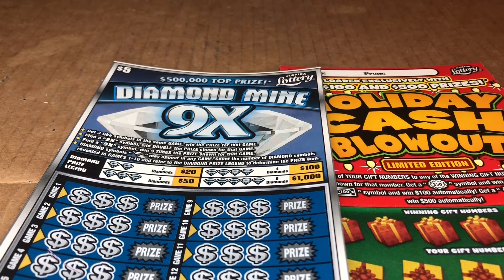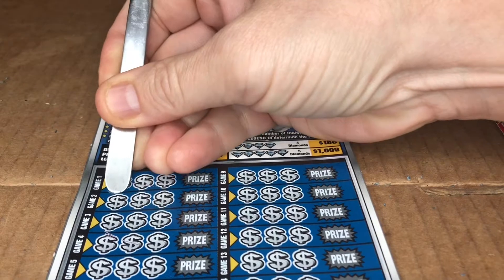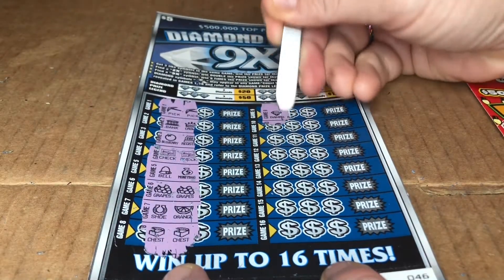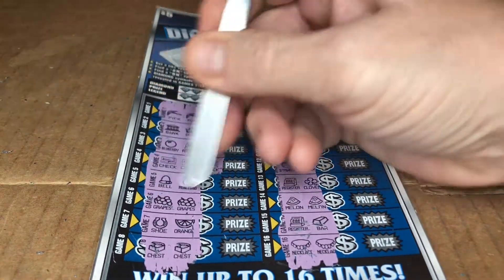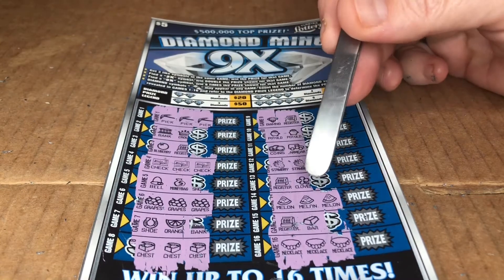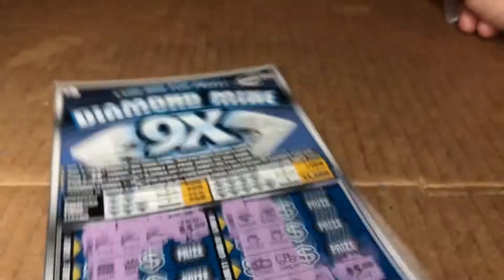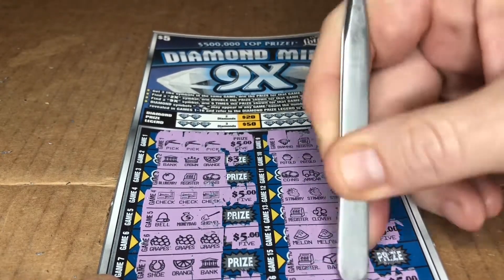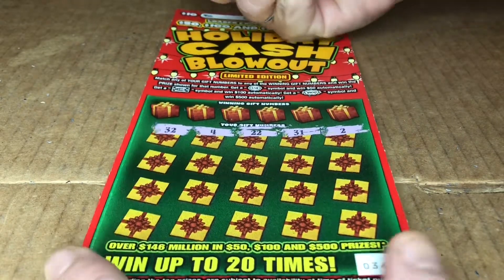Florida Lottery Holiday Cash Blowout and Diamond Mine 9X scratch off tickets $10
Please comment what kind of card you would like to see him I’m happy to pick up anything you guys are interested in if you’re not in Florida kid always go to the Florida website and check out what’s available.